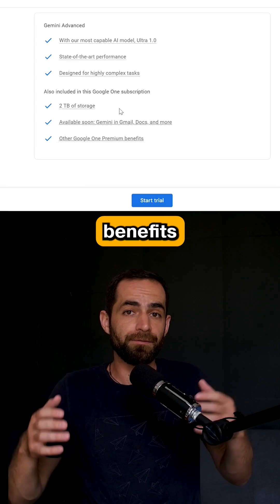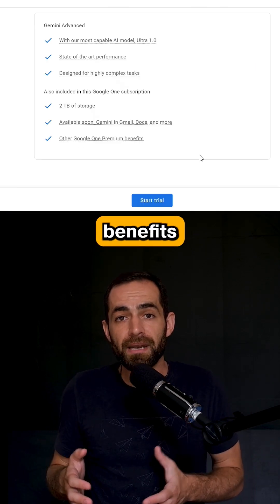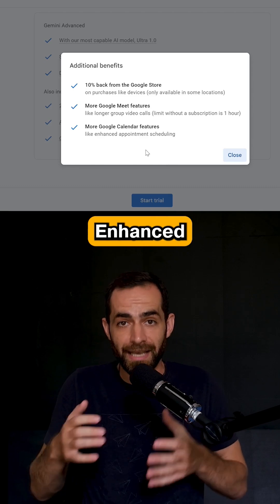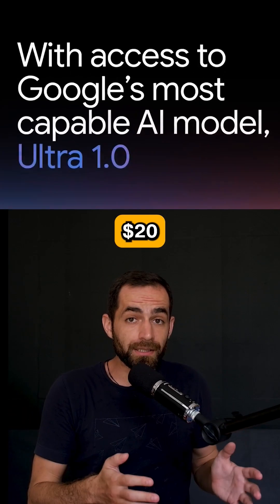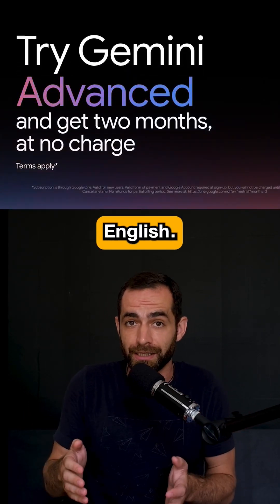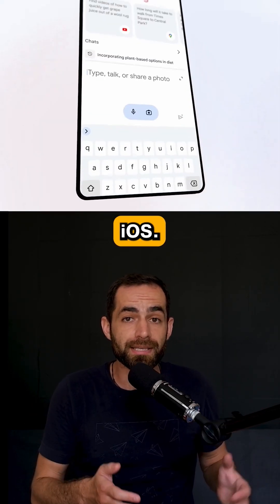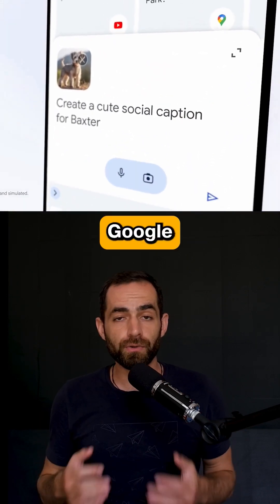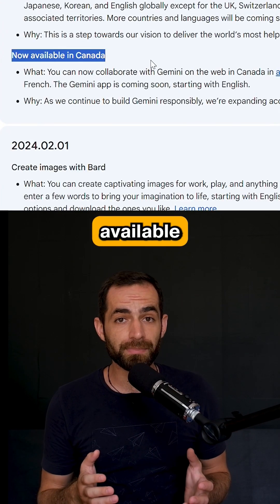Goodbye Bard, Hello Gemini!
Google has rebranded Bard as Gemini and announced two major updates - Gemini Advanced and the Gemini mobile app. Gemini Advanced is a paid version running on the powerful Gemini Ultra 1.0 model. Benefits include 2TB storage, availability in Gmail and Docs, and enhanced features like longer video calls and appointment scheduling. The Gemini mobile app is initially only available in the US for Android and iOS, with plans to roll out globally next week. Google also launched Gemini in Canada - let me know if you have access!